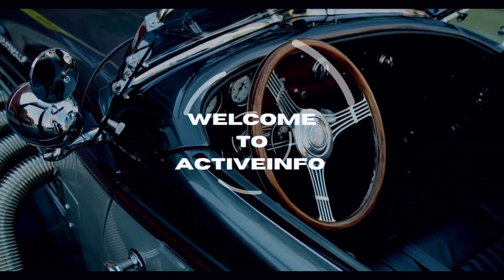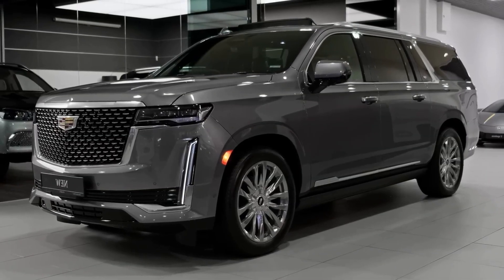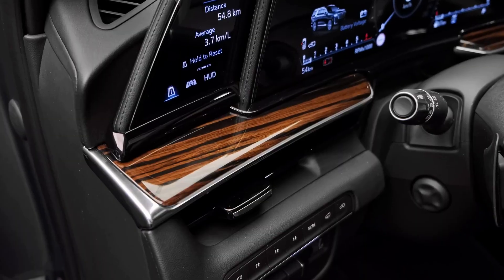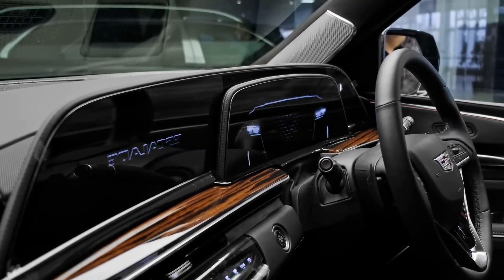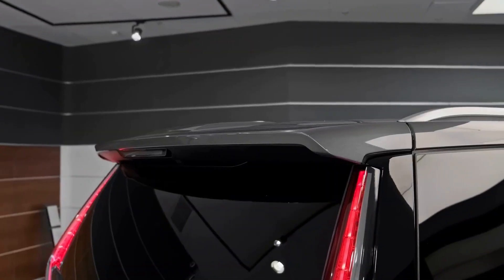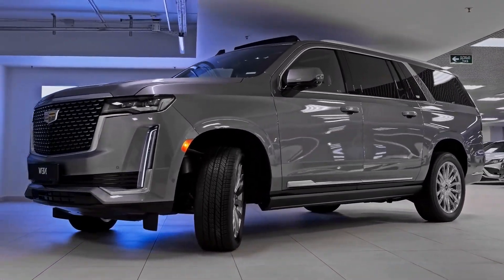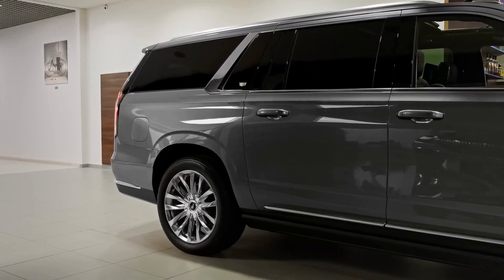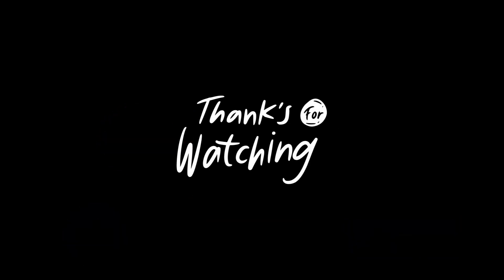2023 Cadillac Escalade Long Wild Luxury SUV | Active info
Welcome to Activeinfo youtube channel. Today we are going to take a short look review of all new 2023 cadillac escalade Wild luxury SUV.
New Cadillac escalade 2023 one of the most sophisticated and luxury SUV car.
Cadillac escalade 2023 black edition is also available for more luxurious look.
The 2023 Cadillac Escalade serves as Cadillac's best technology and luxury featured car in the world, which makes it a worthy vehicle to serve as the luxury brand's flagship car. The cabin is lined with the best materials Cadillac can muster, including genuine wood, rich leather, designer fabrics, and satin-finished metals!

As the flagship of the Cadillac lineup, the Escalade ups the ante on in-cabin luxury. Faux leather is used in the base Luxury trim, but all other trims receive the real deal, with Platinum models getting soft semi-aniline hides. Leather-covered dash and door panels, aluminum speaker grilles, and adjustable interior ambient lighting provide an upscale appearance. with a single 38'inch infotainment screen makes cadillac escalade full optional car.
Also, Cadillac has partnered with Grammy's award winning audio and acoustics company AKG to develop the Escalade's standard and optional sound systems. A 19-speaker Studio Sound system is standard on the Luxury, Sport, and Premium Luxury models, but Platinum trims get the AKG Studio Reference system with a whopping 36 speakers.

Engine:
6.2L V8 can be deactivate in Half 3L
480Hp / 620Nm Torque
0-100 in 5.9Secs

Cadillac Escalade Price: $112,960 Dollars